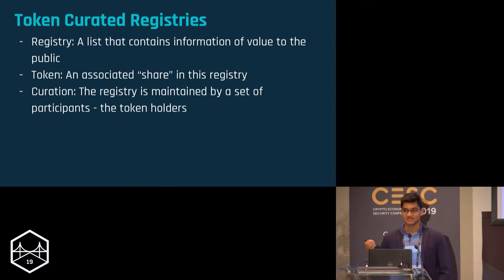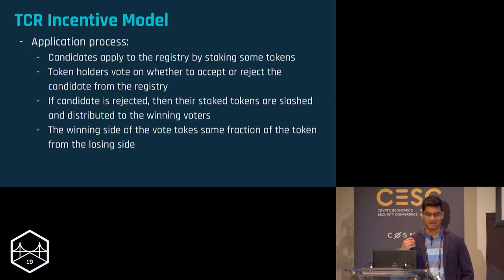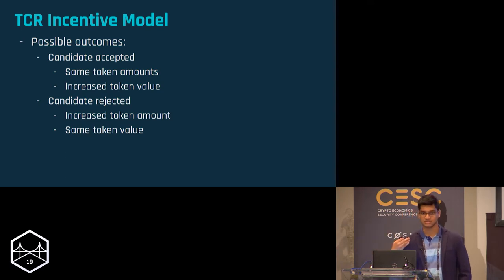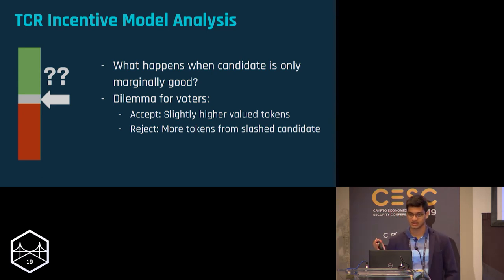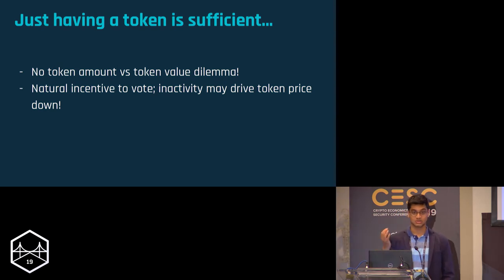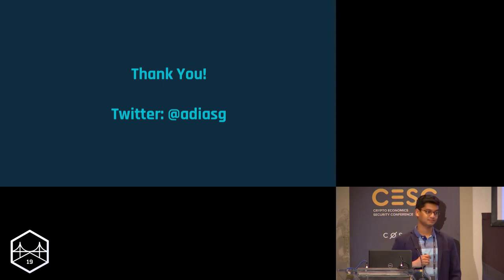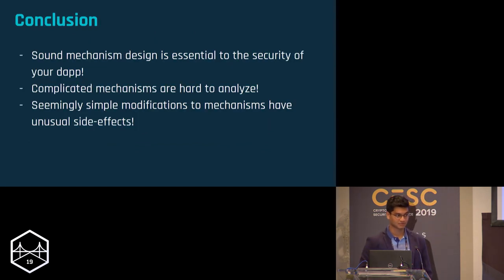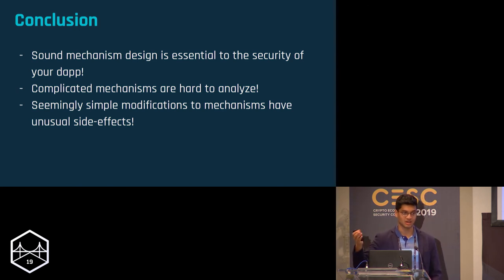SFBW19 - Token Curated Registries - A Game Theoretic Approach - Aditya Asgaonkar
SFBW19 - Token Curated Registries - A Game Theoretic Approach

Speaker:
Aditya Asgaonkar, Ethereum Foundation